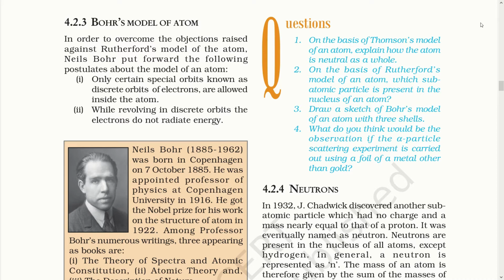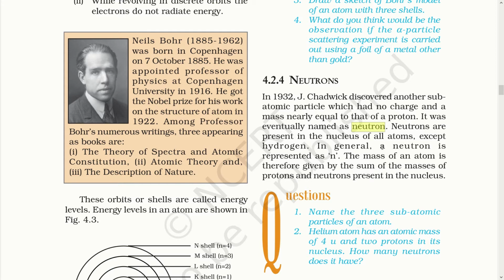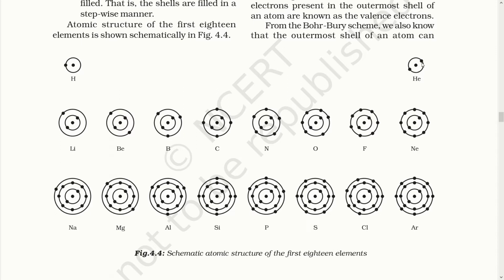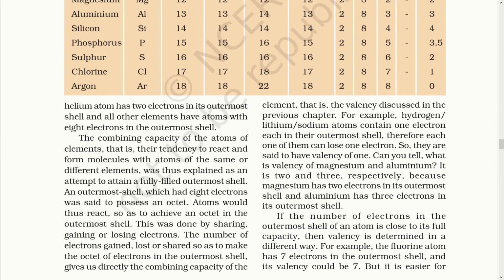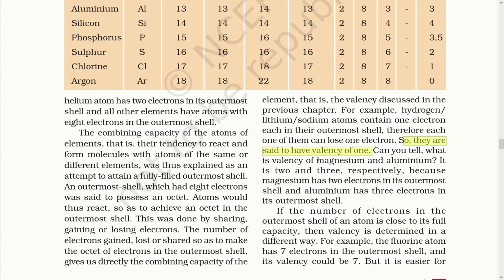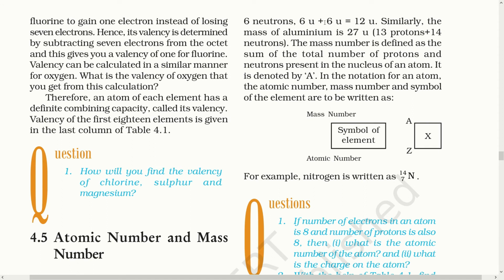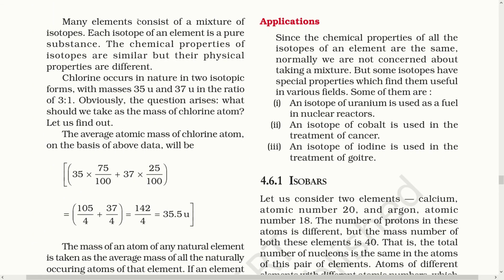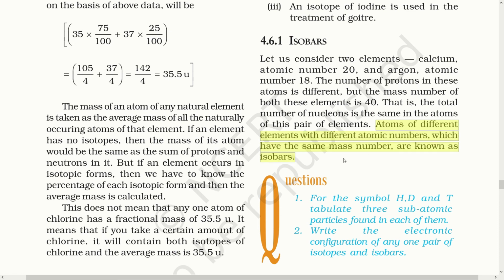Std 9 Science Chap 4 Part 2